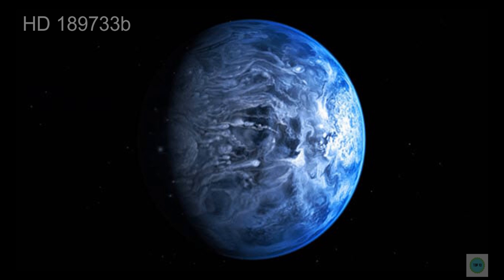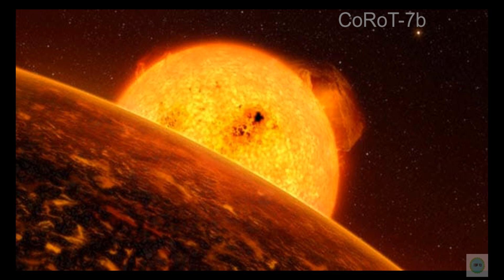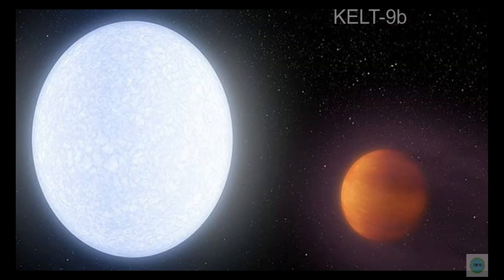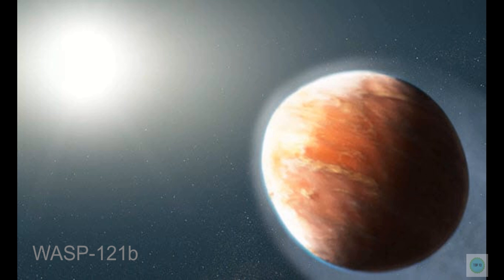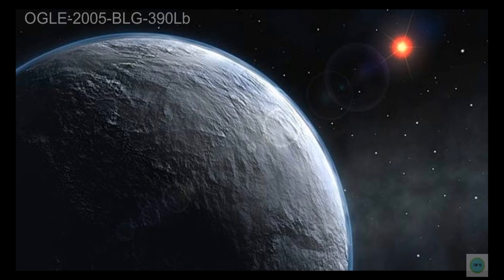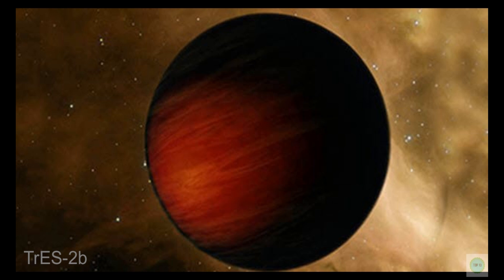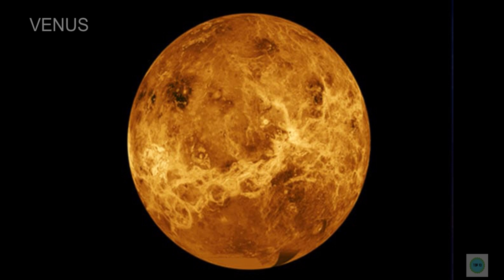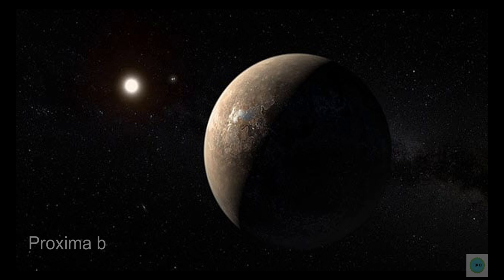Top 10 Deadliest Planets In The Universe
Unlike Earth, every new planet we have discovered has been hostile to us. Some could become habitable if we figure out the answers to a few problems, like the unavailability of oxygen and water. Others would still be unsuitable for human life.These deadly planets are ready to kill any creature that strays too close or tries to develop on them. Most of the planets on this list are not just too hot or cold. They have more terrible conditions that will never support life.